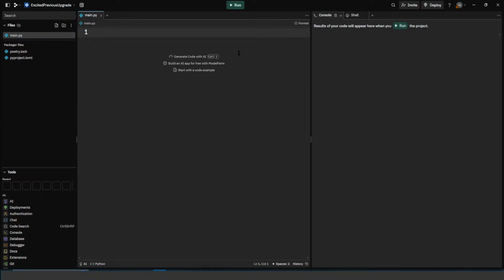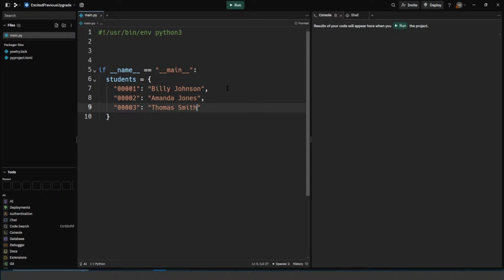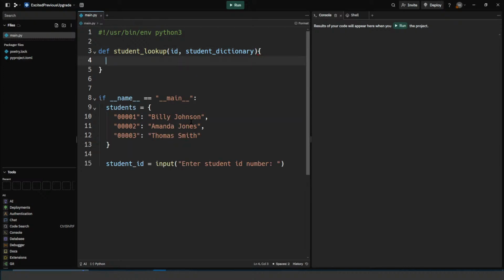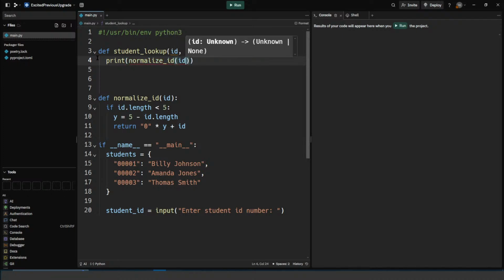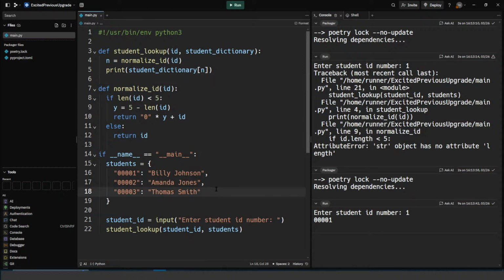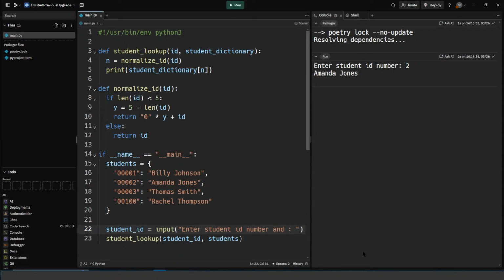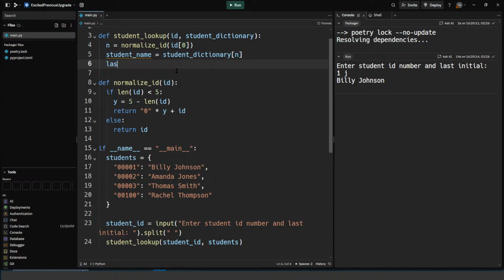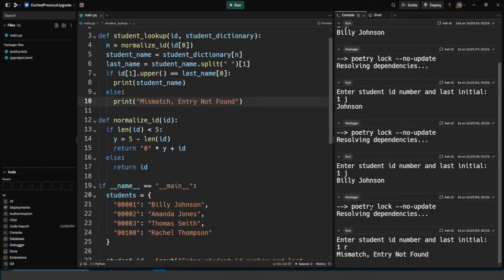CIS 115 Sp24 - Module 8